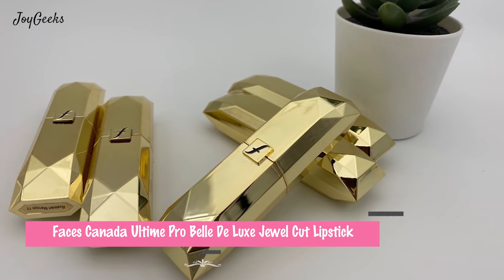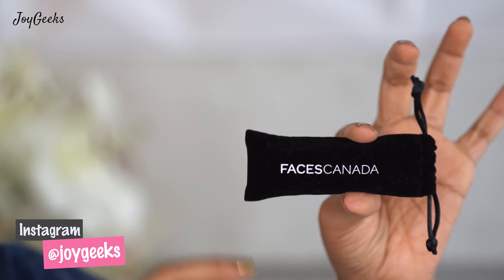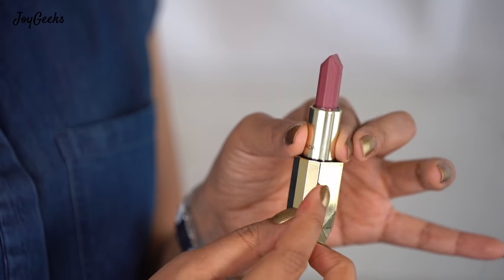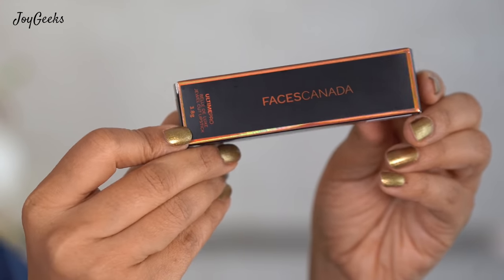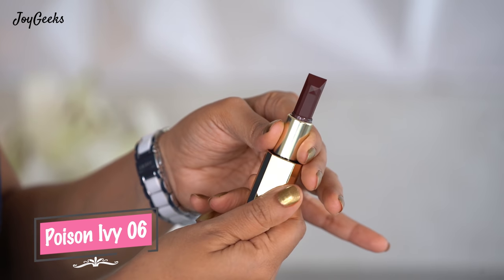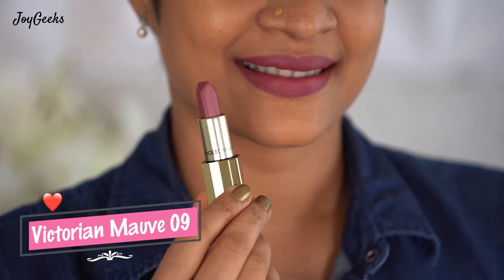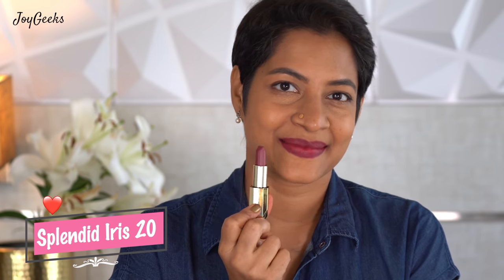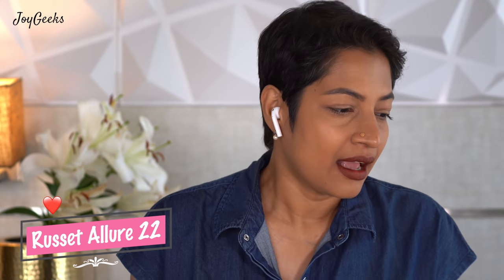Faces Canada Jewel Cut Lipstick Review & All 15 Shades Swatched * GIVE AWAY* | JoyGeeks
🙂🙂🙂 Give away details & Product list further below.

🙂 Other Faces Canada Lipstick swatch video

Shades featured, favourites marked with a heart below and on screen

🙂 Faces Canada Ultime Pro Belle De Luxe Jewel Cut Lipstick - Mi Amor 01

🙂 Faces Canada Ultime Pro Belle De Luxe Jewel Cut Lipstick - Juliet Rose 02

🙂 Faces Canada Ultime Pro Belle De Luxe Jewel Cut Lipstick - Coco Rouge 03

🙂 Faces Canada Ultime Pro Belle De Luxe Jewel Cut Lipstick - Regal Flare 04

🙂 Faces Canada Ultime Pro Belle De Luxe Jewel Cut Lipstick - Poison Ivy 06

🙂 Faces Canada Ultime Pro Belle De Luxe Jewel Cut Lipstick - Charlotte Nude 08 💕

🙂 Faces Canada Ultime Pro Belle De Luxe Jewel Cut Lipstick - Victorian Mauve 09 💕

🙂 Faces Canada Ultime Pro Belle De Luxe Jewel Cut Lipstick - Le Rouge 10

🙂 Faces Canada Ultime Pro Belle De Luxe Jewel Cut Lipstick - Russian Maroon 11

🙂 Faces Canada Ultime Pro Belle De Luxe Jewel Cut Lipstick - French Rosette 12 💕

🙂 Faces Canada Ultime Pro Belle De Luxe Jewel Cut Lipstick - Raging Mauve 13

🙂 Faces Canada Ultime Pro Belle De Luxe Jewel Cut Lipstick - Jolie Amor 16 💕

🙂Faces Canada Ultime Pro Belle De Luxe Jewel Cut Lipstick - Splendid Iris 20 💕💕

🙂 Faces Canada Ultime Pro Belle De Luxe Jewel Cut Lipstick - Noble Garnet 21 💕

🙂 Faces Canada Ultime Pro Belle De Luxe Jewel Cut Lipstick -Russet Allure 22

- Tag two friends on the Instagram post

🎀 One Random Winner will be announced on 15th January 2021
2 of these lipsticks will be given away, shades  mentioned in the video.

I teach and help Professionals and Entrepreneurs create high quality videos simplistically to accelerate their impact, growth & Income.